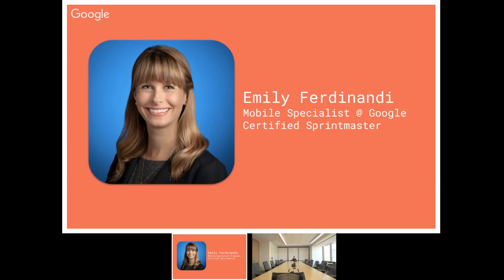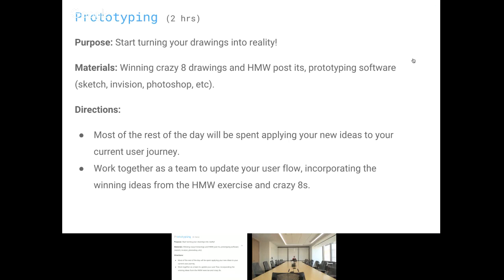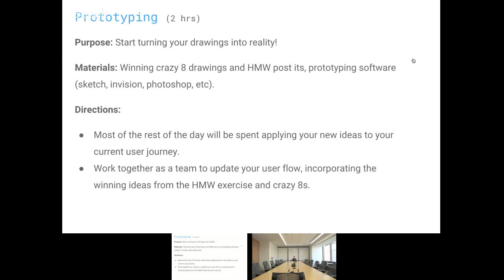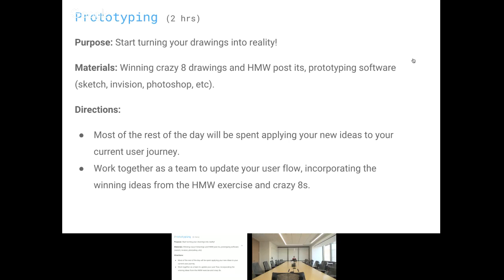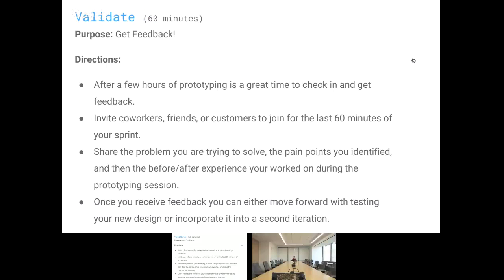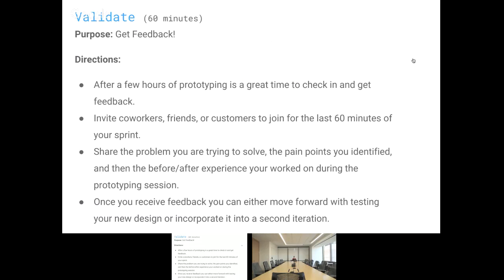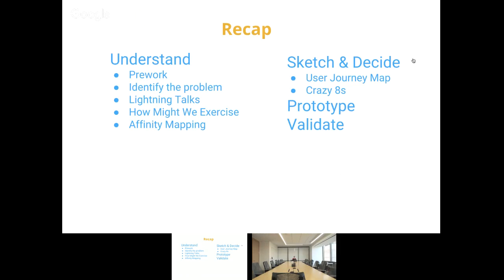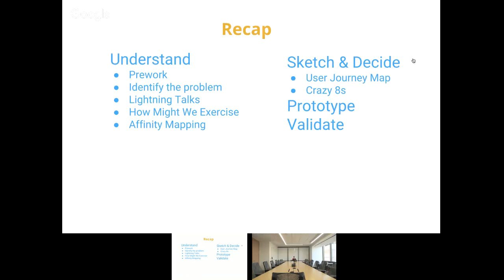Mobile Design Sprint Workshop - Prototype and Validate Phase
Generate a prototype for your new mobile conversion flow incorporating new technologies and best practices.  Get feedback from your users. Launch A/B test within 4weeks.